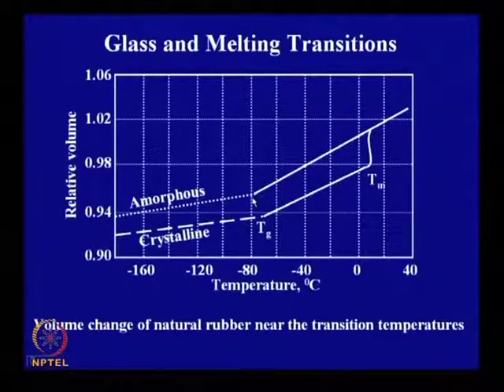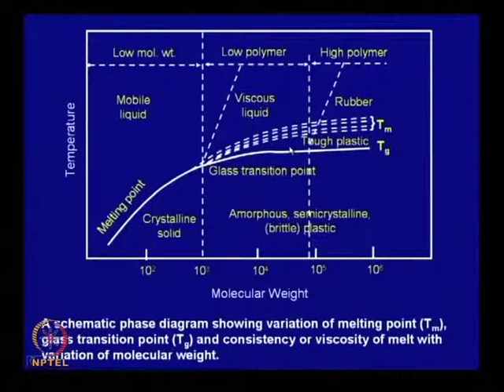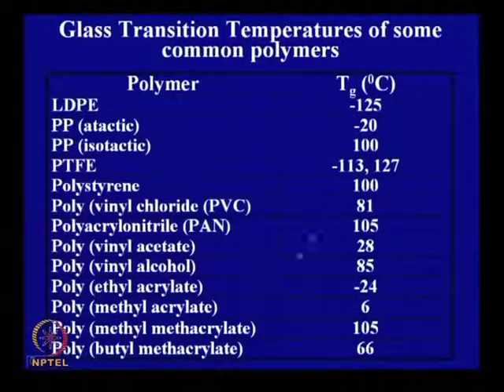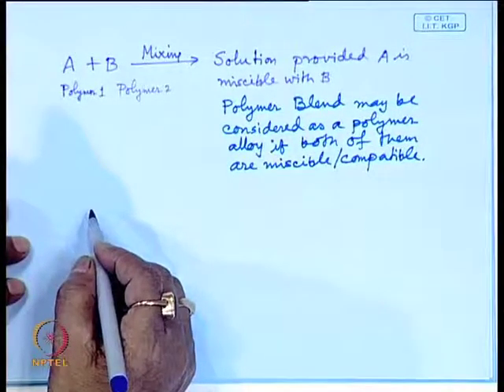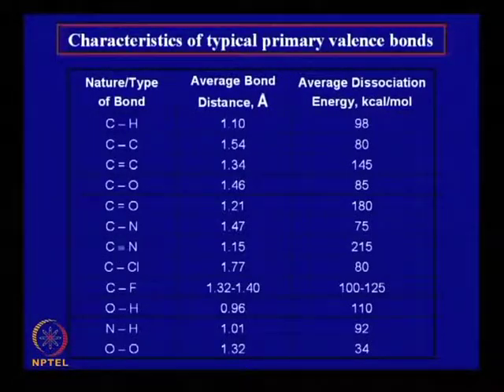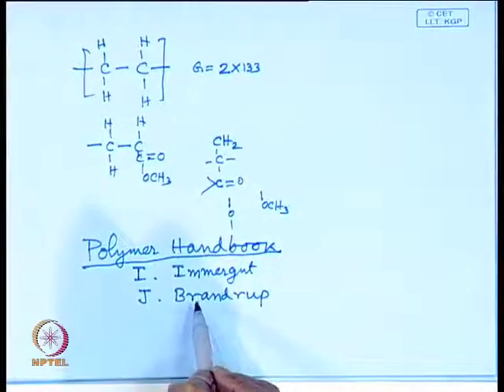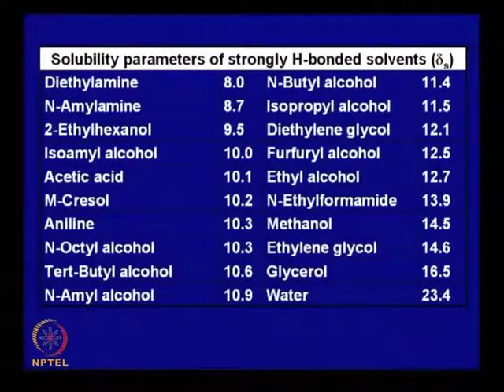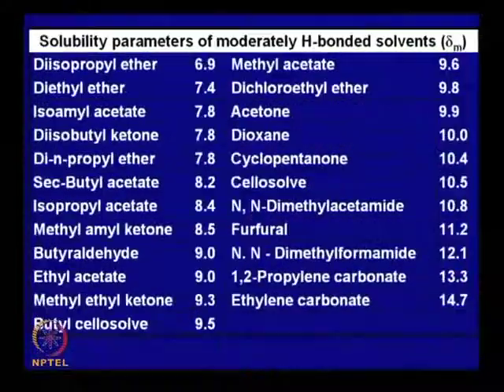Mod-04 Lec-14 Structure and Properties of Polymers (Contd.)